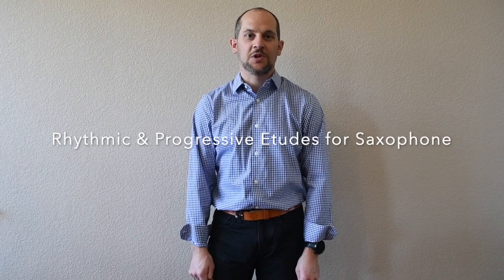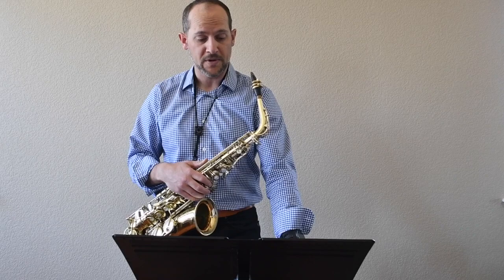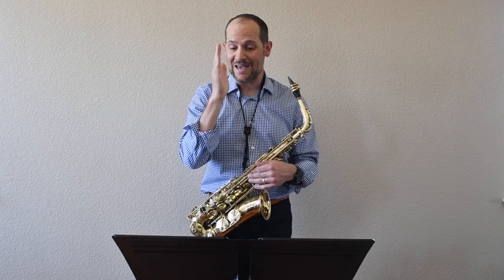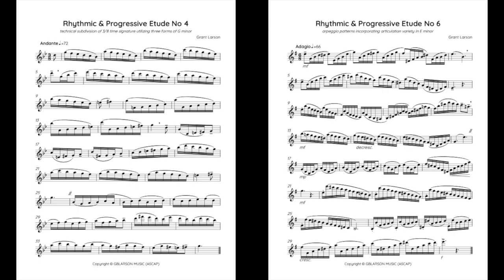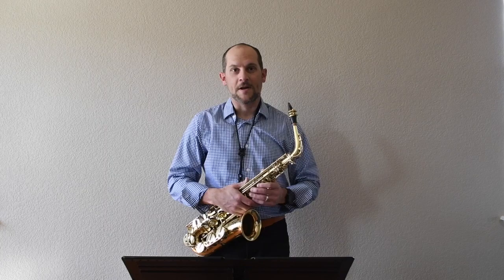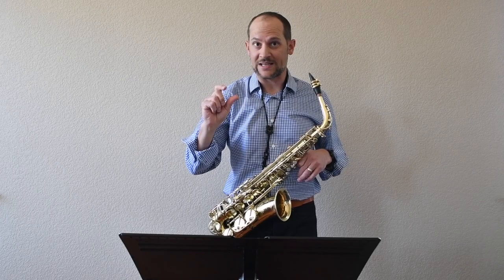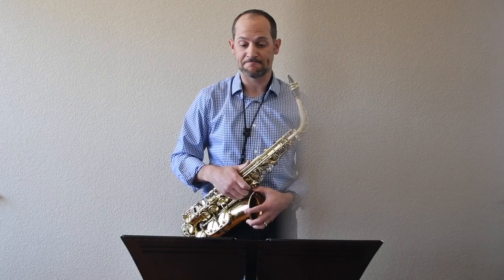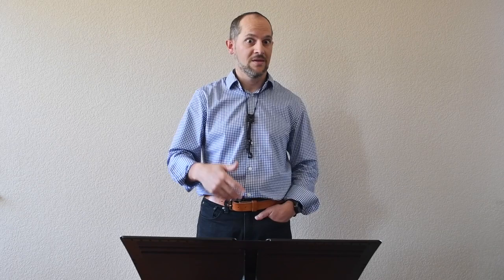Rhythmic & Progressive Etudes for Saxophone